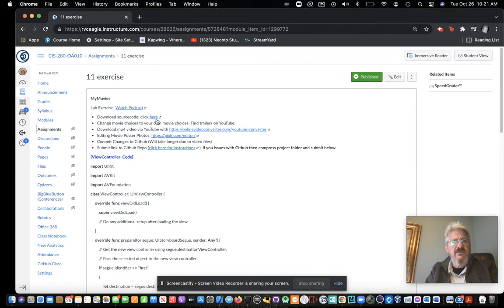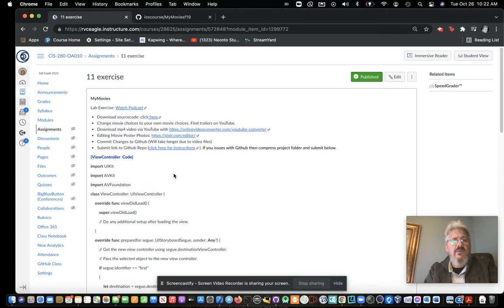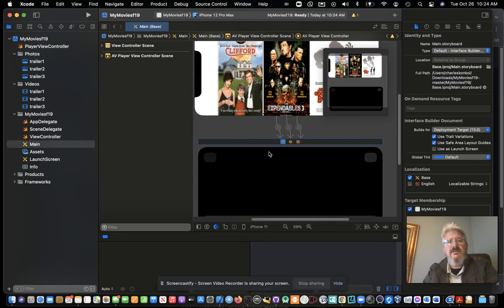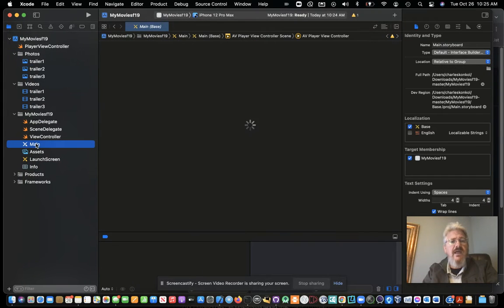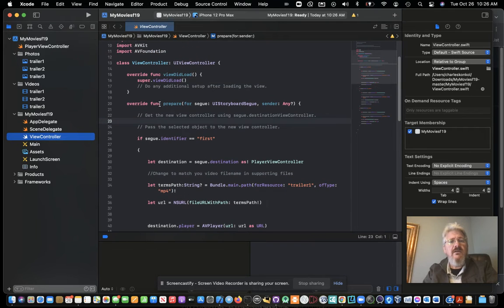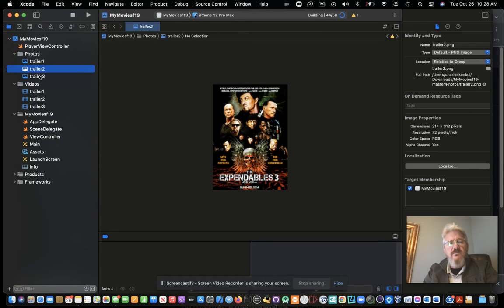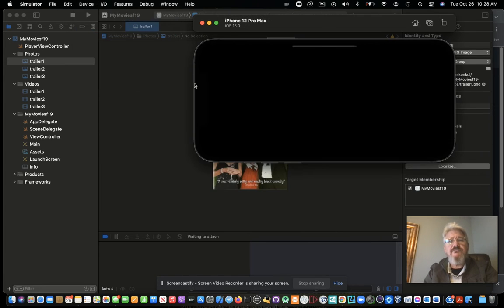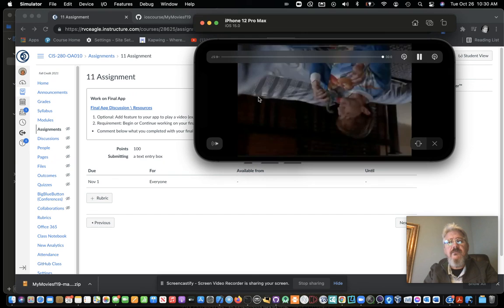CIS280 Week 11 Fall 2021